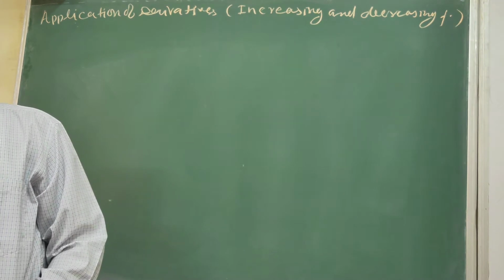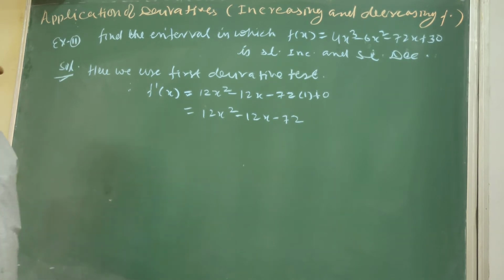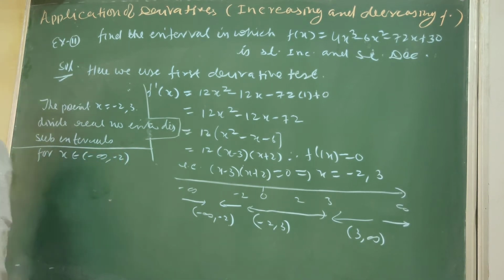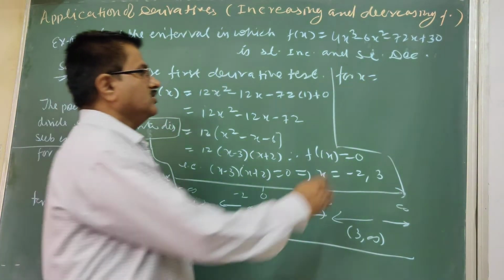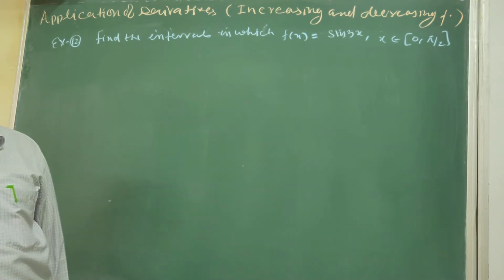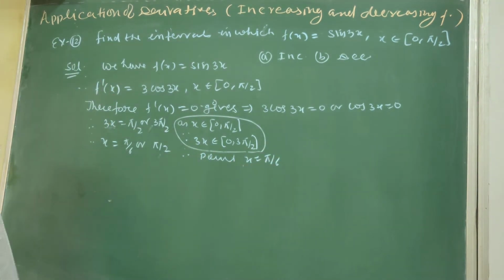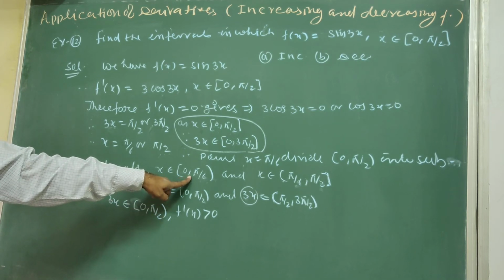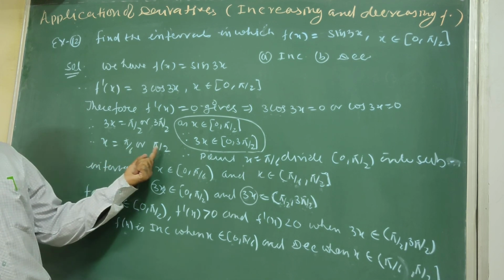increasing and decreasing functions(class 12)mathematics, By Moti Ram Suthar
How to find intervals in which function is increasing and decreasing How to find the interval in which the given function is increasing or decreasing, गणित,मोती राम सुथार,सुथार की बात,  cl 12 ( mathematics )By moti ram suthar, meaning of increasing and decreasing function